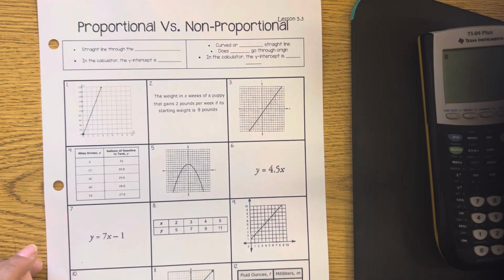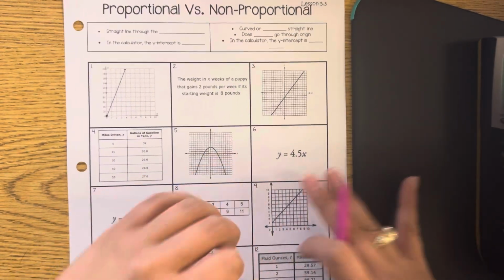Proportional Vs. Non-Proportional